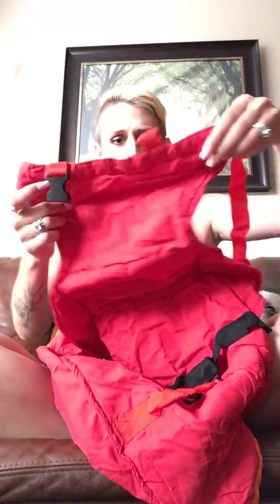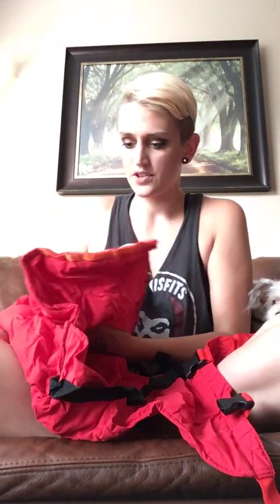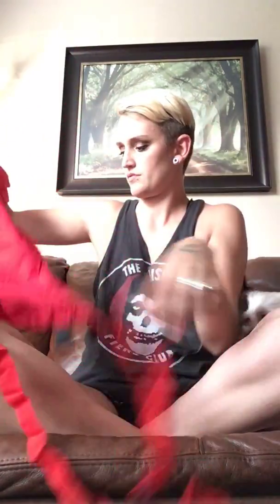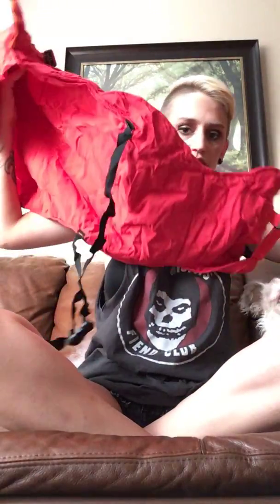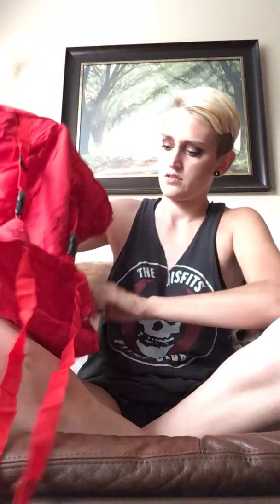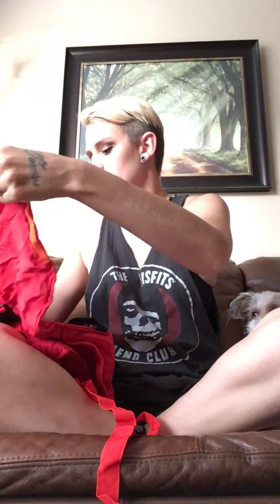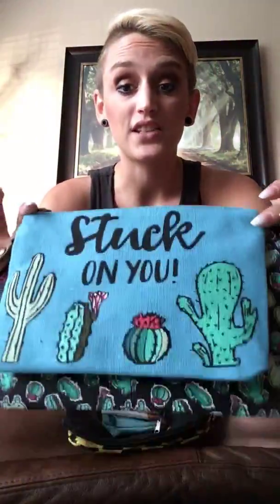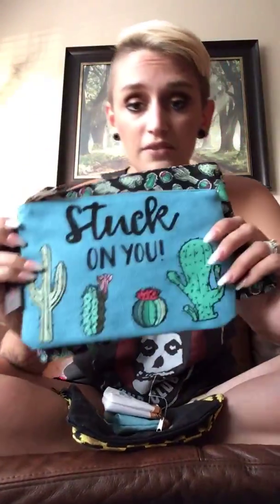Alternative to jujube be set and the Quicks